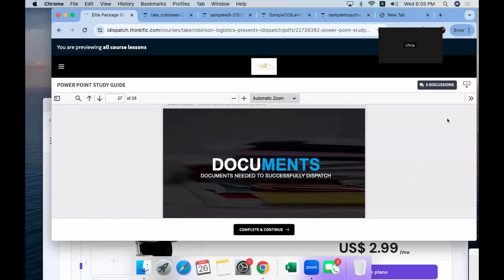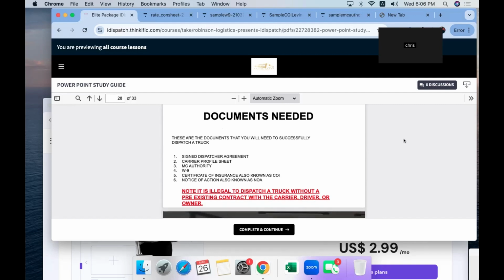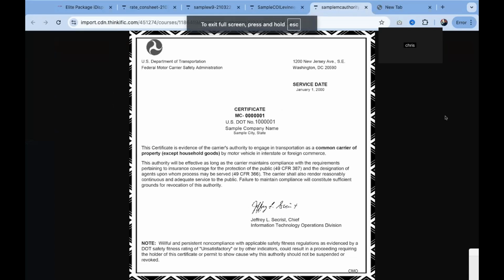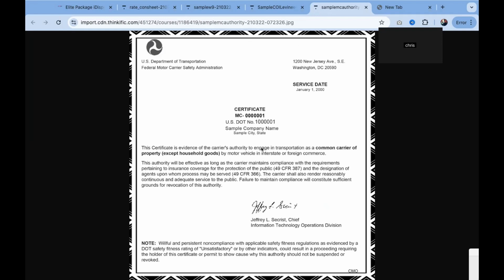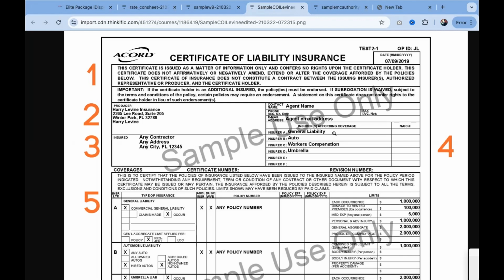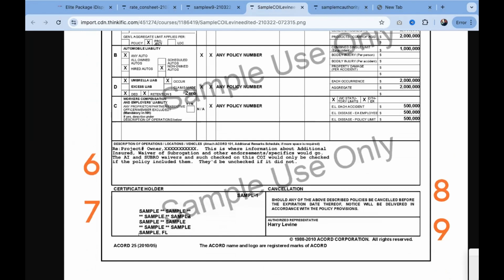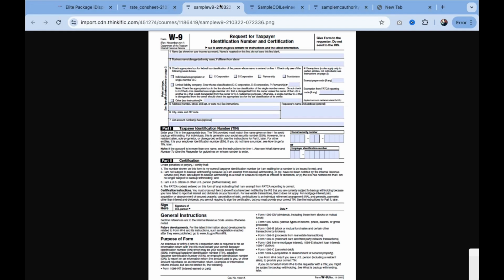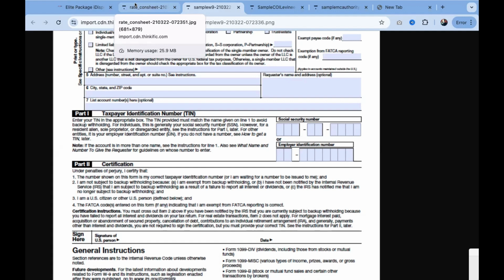You cant dispatch trucks without these papers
First and foremost I wanted to say you cant dispatch a truck without a pre existing agreement with them before you start to dispatch this will be after your agreement and what you need to dispatch follow me on ig @officialqtyme or give me a call to learn more about dispatching trucks